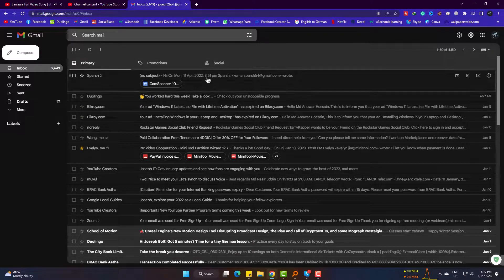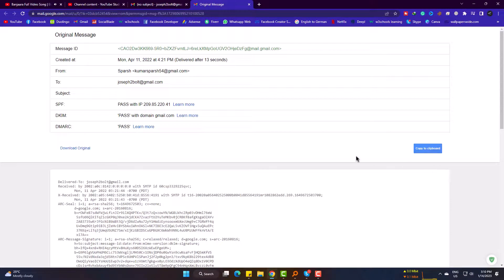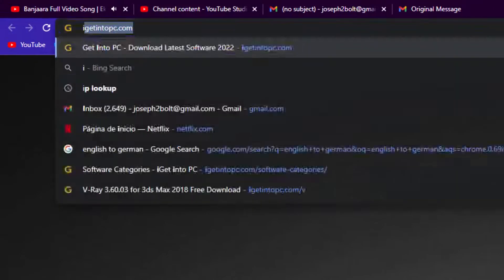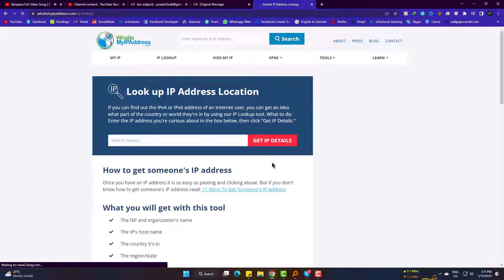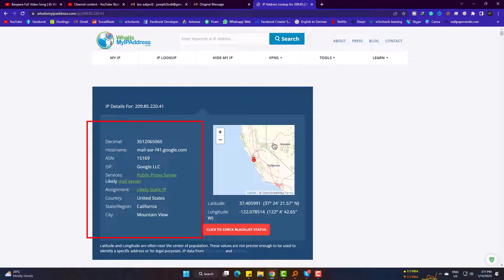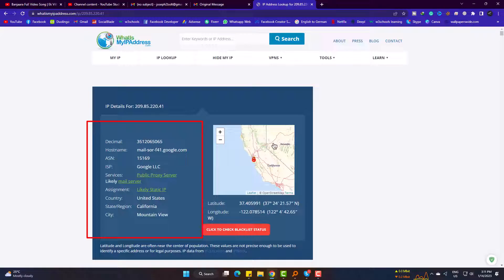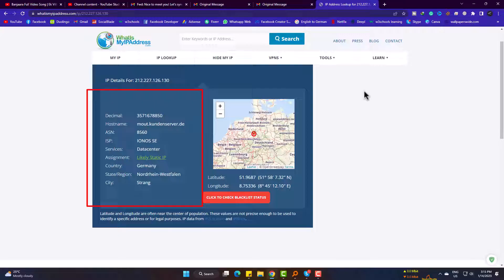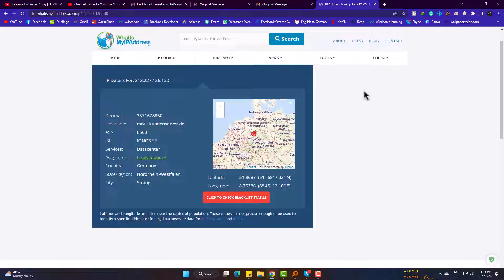How to trace email address location - Get Locaation of Email in Gmail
This video will show you the way to get the email senders location by using its ip address! If you are using an gmail account and, someone sent you an email, then you can easily trace or locate the senders location by using a simple trick!

The video from Joseph IT titled "How to trace email address location - Get Locaation of Email in Gmail" is really meant to make it easier for you to get any email sender's location or to trace him!

This video deals with the following topics:
ip address,
email senders location,
email tracing,
gmail senders ip,
location from ip address.

The email senders always have to use ip address in order to send mails. To get email senders location or to email tracing, you can surely watch this simply video tutorial from Joseph IT. Gmail senders ip can be traced if you know the method shown and location form ip address is made easier with the video of Joseph IT.